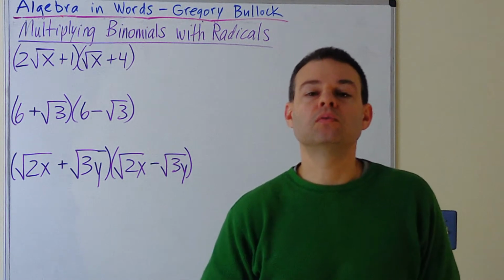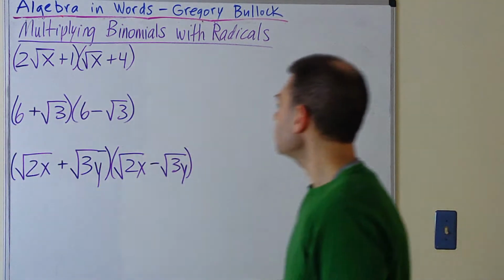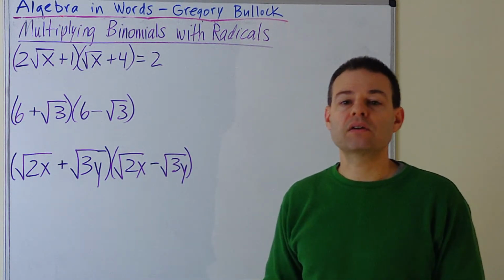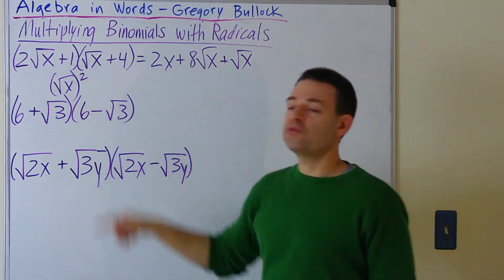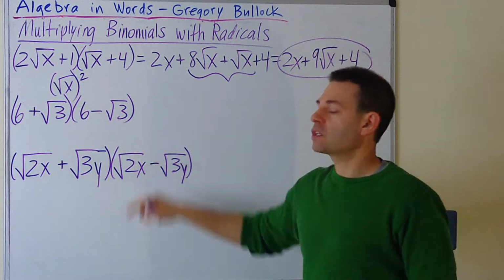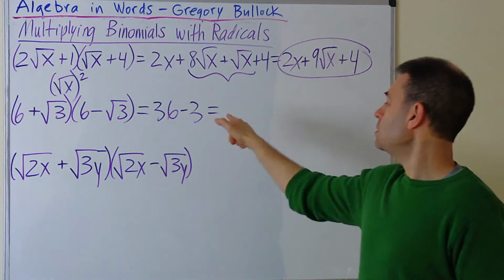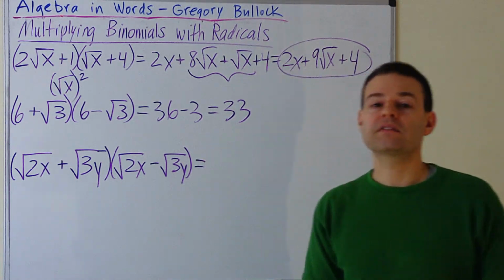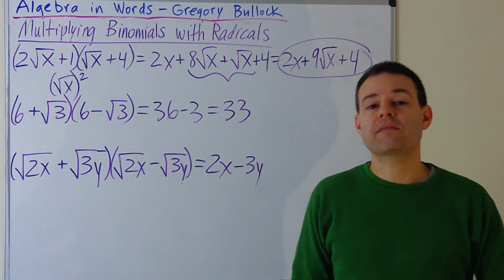Y135.0 Multiplying Radical Expressions